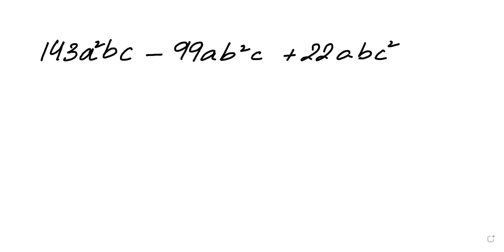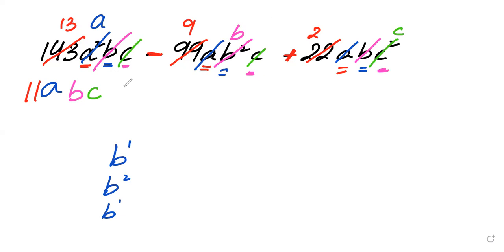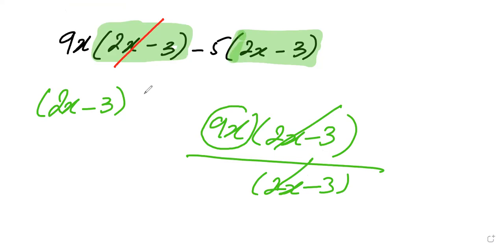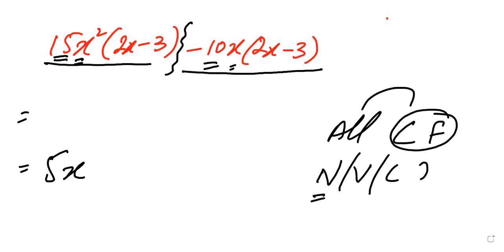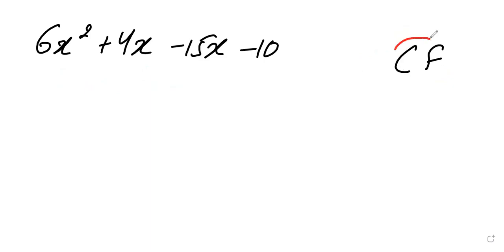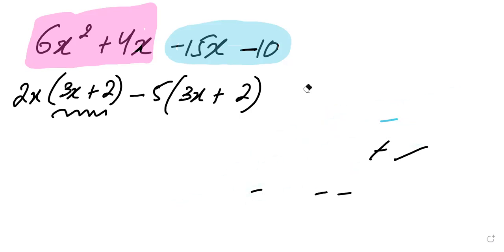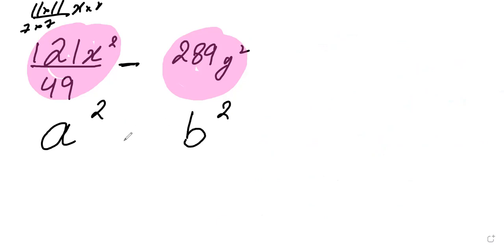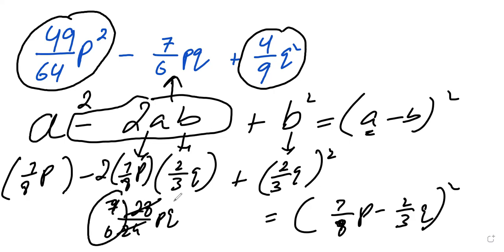September 8, 2021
REVISION
OF FACTORISATION.